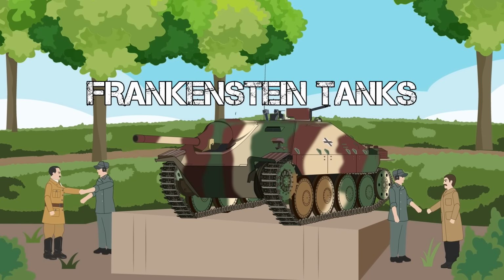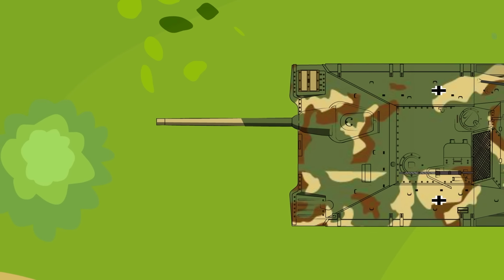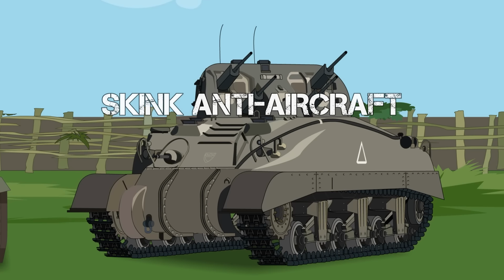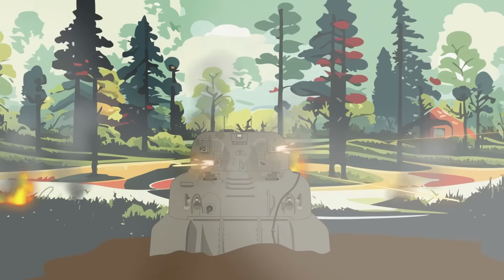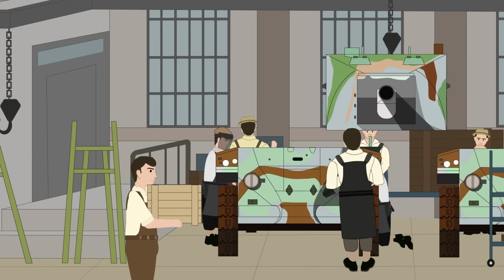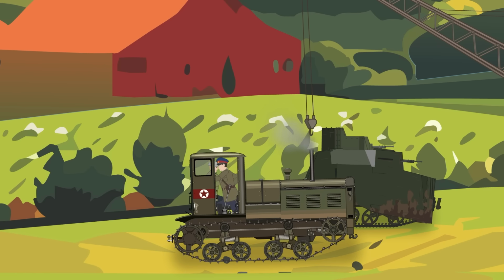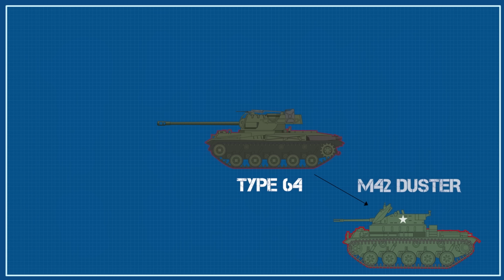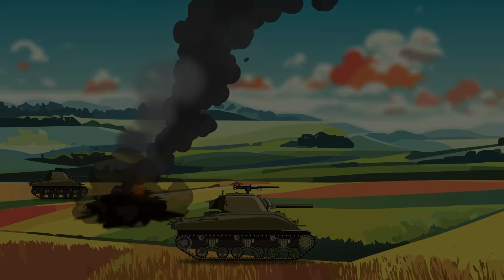Weird Tanks in History - Engineering Fails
Play Crossout now for FREE and by clicking our link you can get yourself the Massive Adventure Seeker Bonus Pack or the Hardened Bonus Pack for existing players

T-Shirts

See the book collection here:

Amazon USA

Amazon UK

Credit:
Show Created by Daniel Turner (B.A. (Hons) in History, University College London)
Narrator: